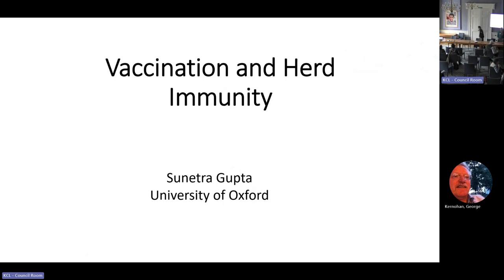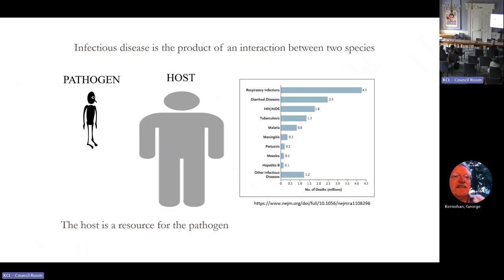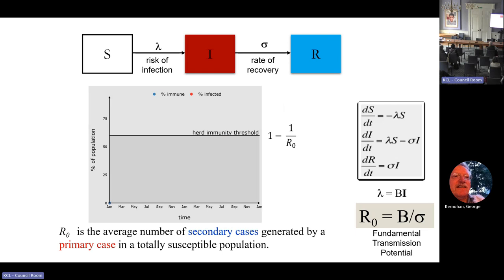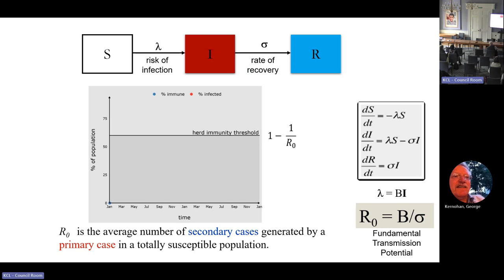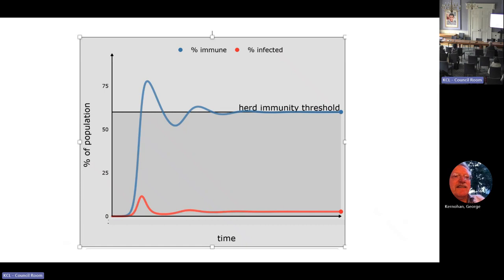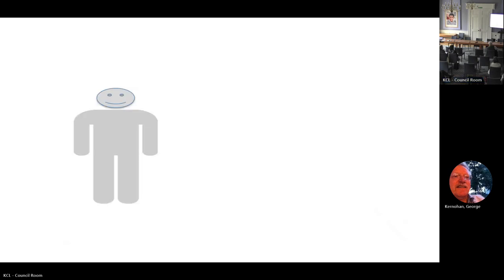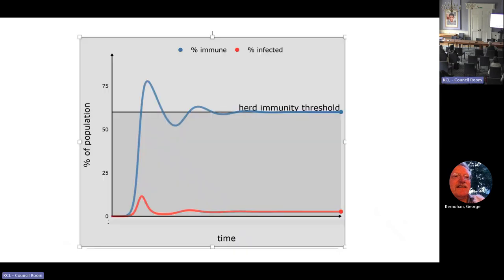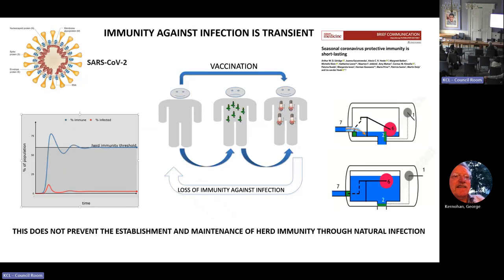Vaccination and Herd Immunity - a lecture by Professor Sunetra Gupta, University of Oxford, UK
This lecture was delivered at the Truth About Health Seminar held at King's College London under the auspices of the National Conference of University Professors 24 January 2024